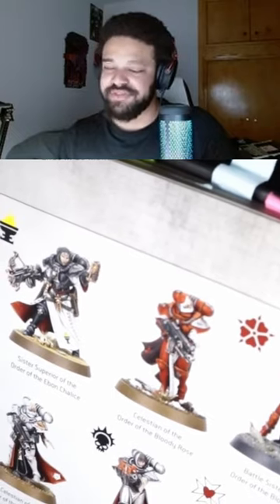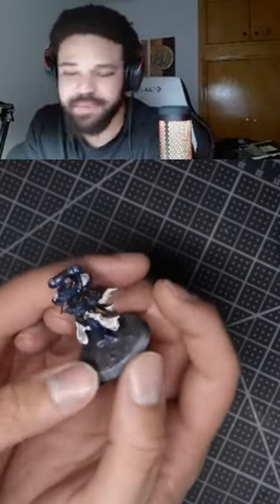how to plan any warhammer color scheme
A quick and easy way to plan a color scheme for your 40k army!